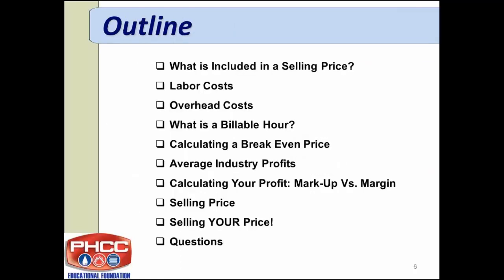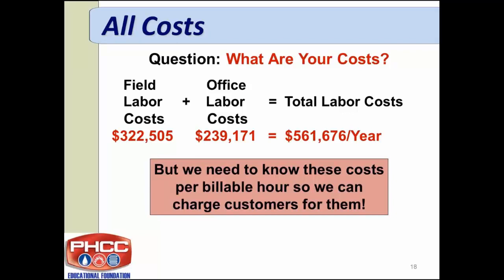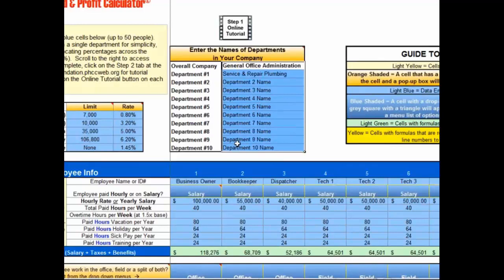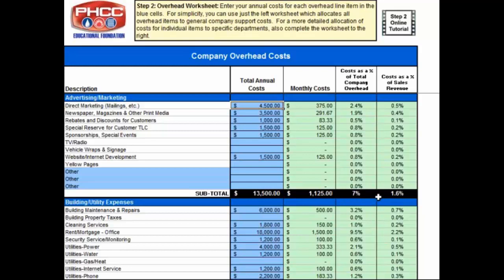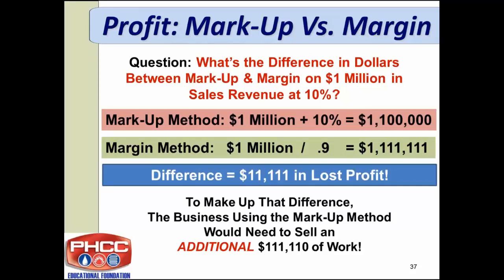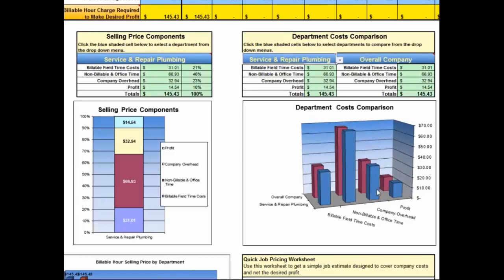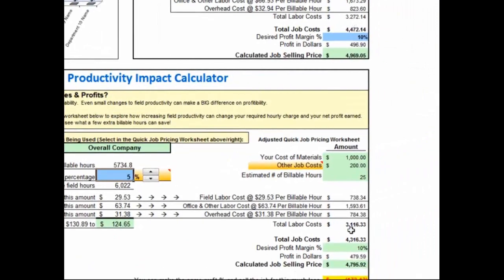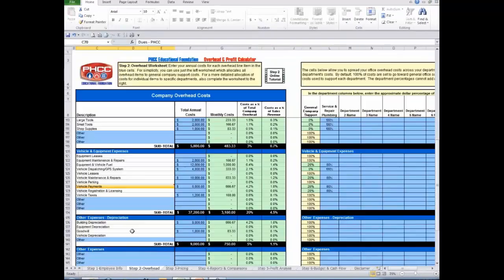Overhead and Profit Calculator Webinar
The PHCC Overhead & Profit Calculator can help you to determine your true costs of doing business and proper pricing for your services. In this webinar, we'll cover the concepts behind the software & show you how to use this tool to determine YOUR numbers. Update - this software is now available at no charge,